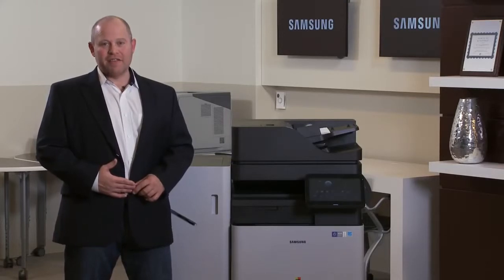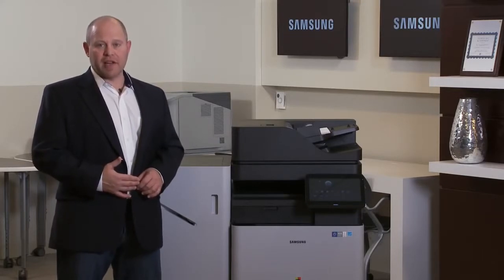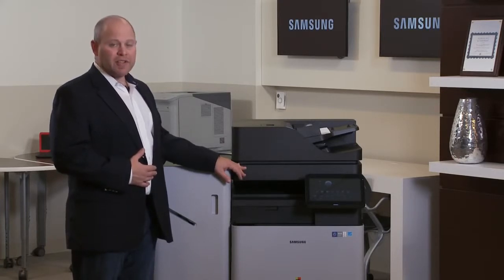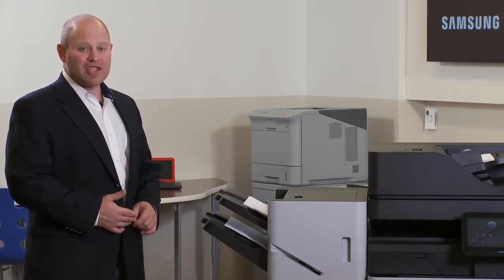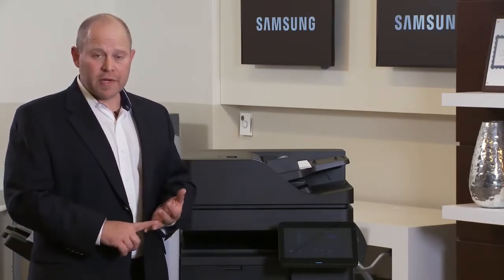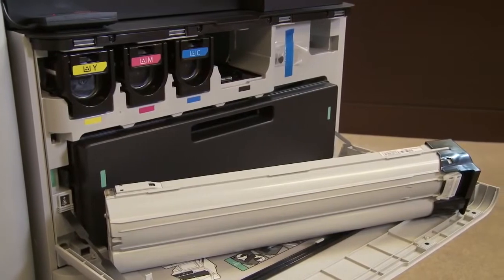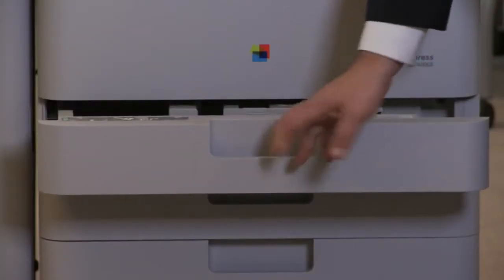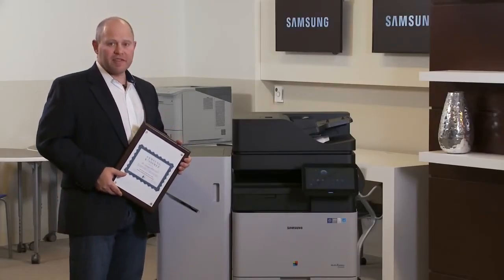1M Industry Page Test